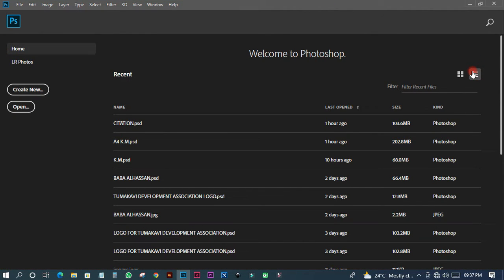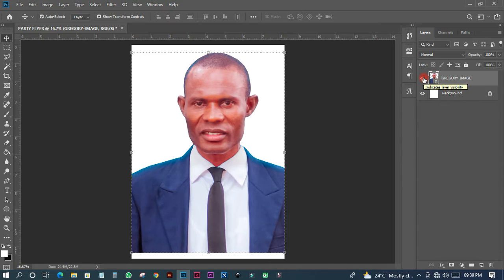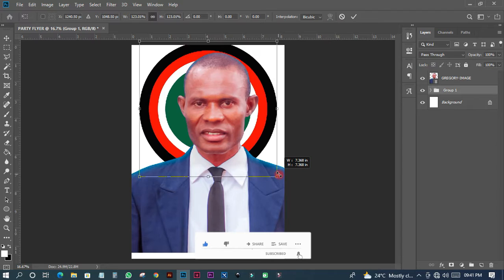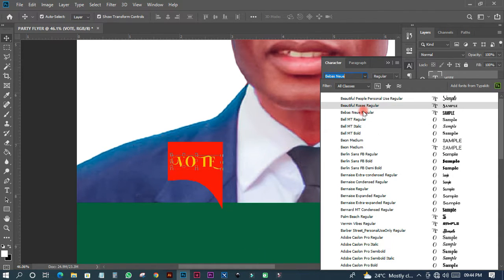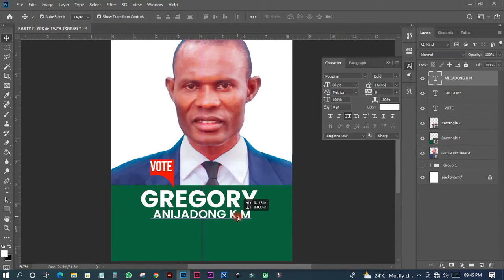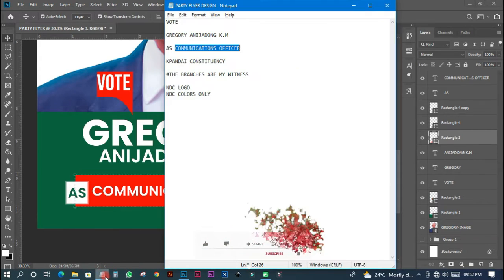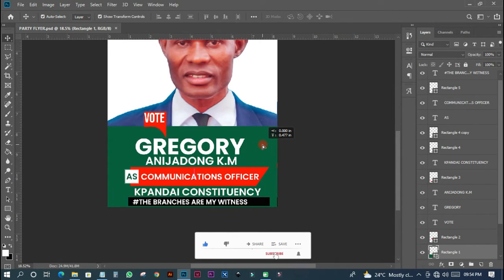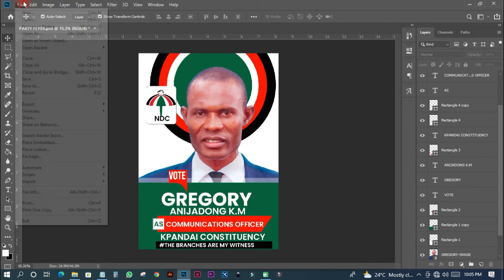How To Design Election Flyer/Poster in Photoshop | Step by Step Tutorial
In this video, i am going to show you how to design election/party flyer in Adobe Photoshop CC
This is a step by step tutorial that you can use to design elections flyers for any person who needs this from you.